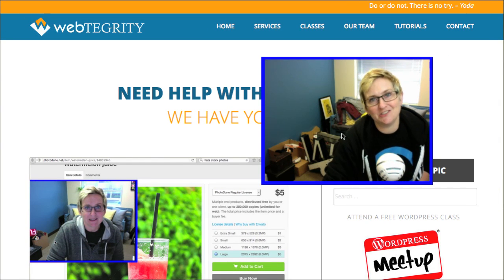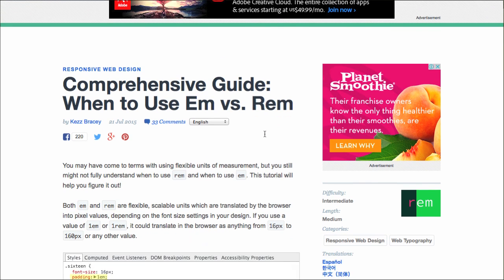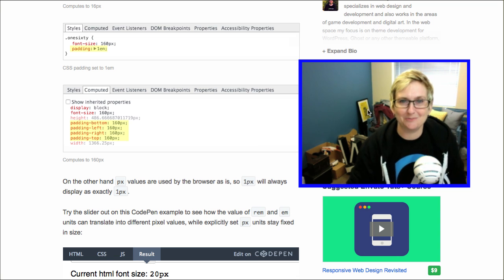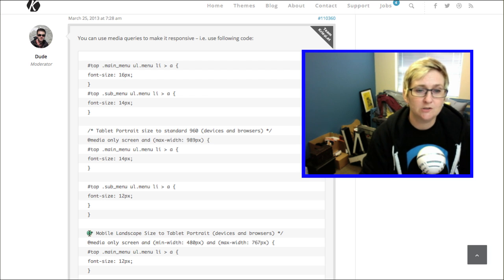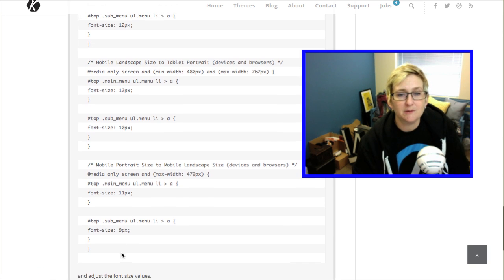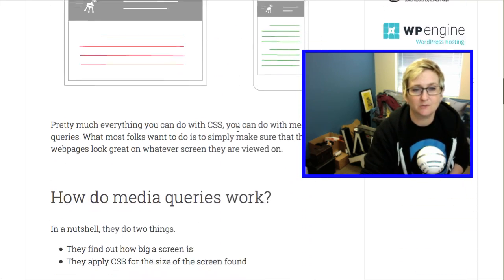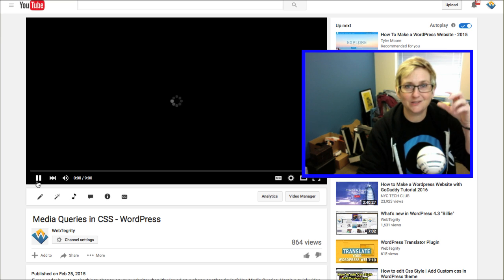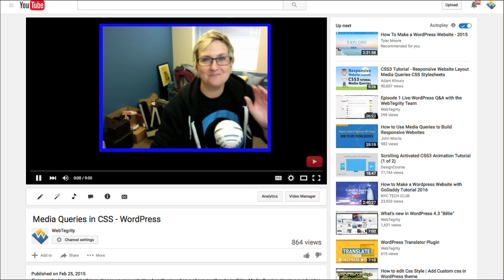Make Your Fonts Responsive in WordPress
How do you make your fonts responsive in WordPress? Do you want them to be smaller on a mobile device? Kori Ashton gives you some direction on how to do this.